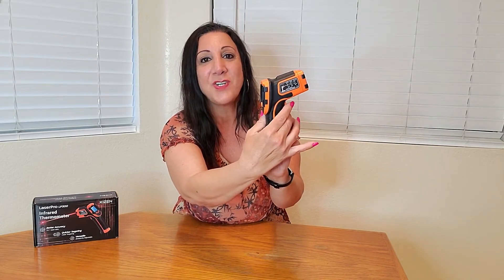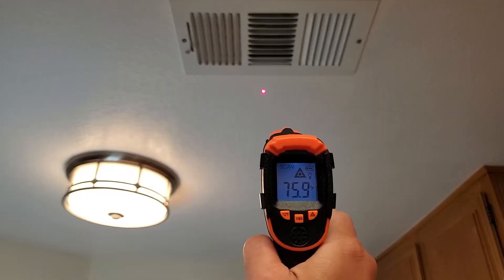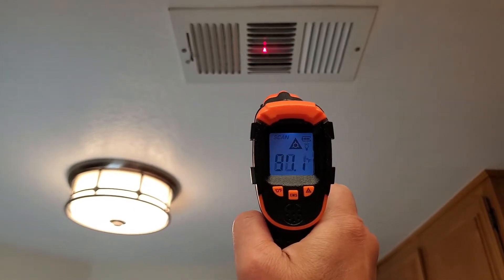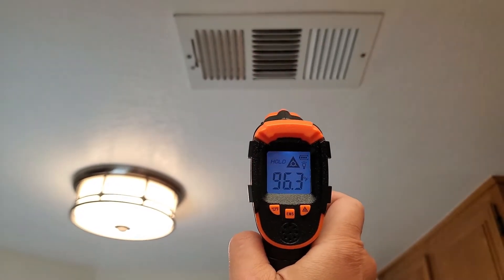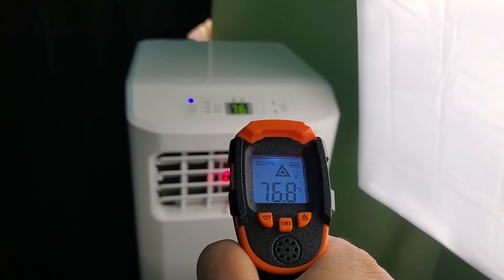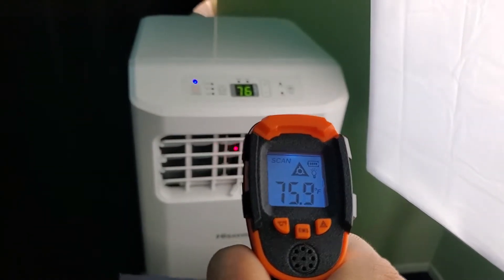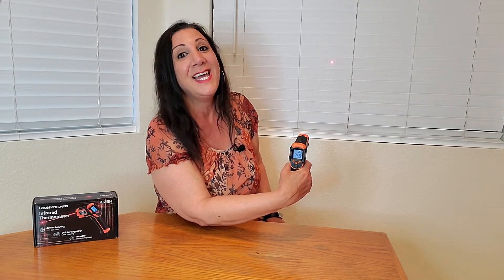Infrared Thermometer How To Use and Review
Infrared Thermometer How To Use and Review Manufacturers Description: KIZEN Infrared Thermometer Gun (LaserPro LP300) - Handheld Heat Temperature Gun for Cooking, Pizza Oven, Grill & Engine - Laser Surface Temp Reader -58F to 1112F - NOT for Humans

ACCURATE - Our laser thermometer gun has an emissivity range of 0.1 to 1.0 for precise readings across different surfaces and conditions. For best results, the reader should be 14" away from the object.

VERSATILE - Use this handy laser temperature gun at home and in industrial settings. Check the heat of your oven or griddle, complete HVAC projects, measure the temp of any vehicle's engine, and more.

EASY TO USE - Simply scan the surface of your object, hold down the trigger of the IR thermometer gun, and release to get live temperature readings anywhere between -58ºF and 1112ºF (-50ºC and 600ºC).

BRIGHT DISPLAY - Each infrared temperature gun has a large, backlit LCD screen, so you can easily read temperatures in the dark. And with 2 AAA batteries included, powering up the thermal gun is a cinch.

NOT FOR HUMANS - This temp gun thermometer is NOT suitable for human/internal body temperature use. It is designed for repairs around the home, cooking, HVAC and automotive use, and other DIY jobs.

🟡 If you are interested in purchasing this Infrared Thermometer on Amazon here is the